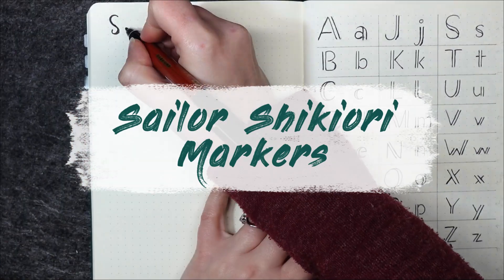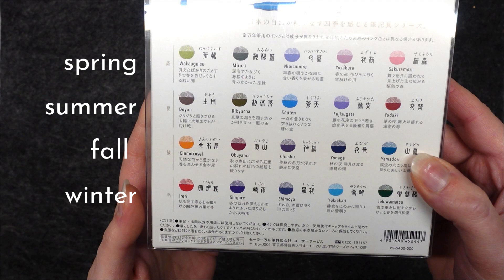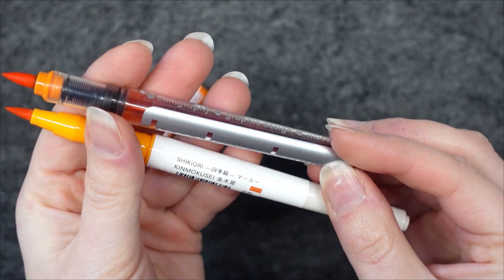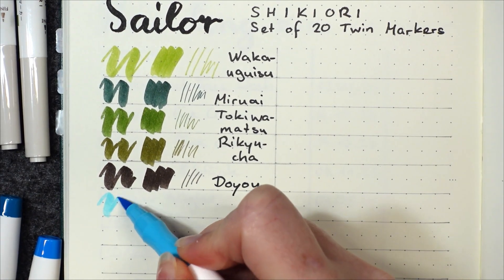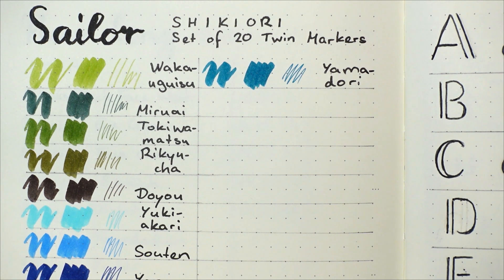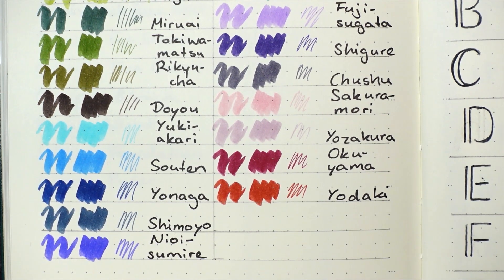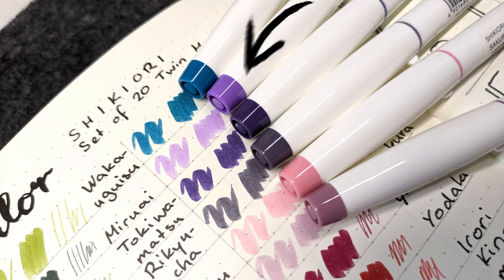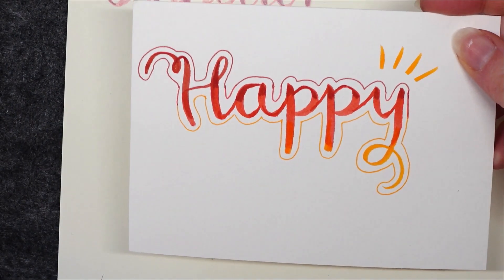Sailor: Shikiori Markers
Trying out my new Sailor Shikiori markers, with swatches and translations.

Leuchtturm1917 Bullet Journal (2nd edition)

Timestamps:
00:00 Intro
00:04 Packaging
02:35 Marker
04:22 Swatches
10:07 All colors
12:38 Handlettering example
13:30 Outro